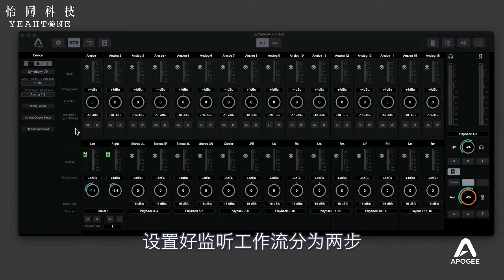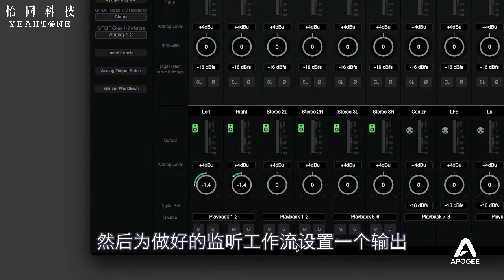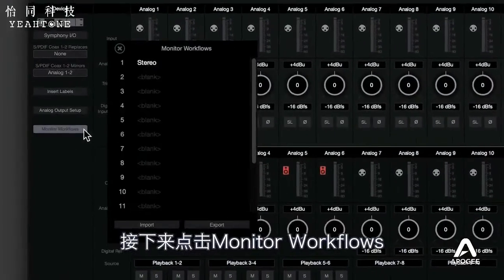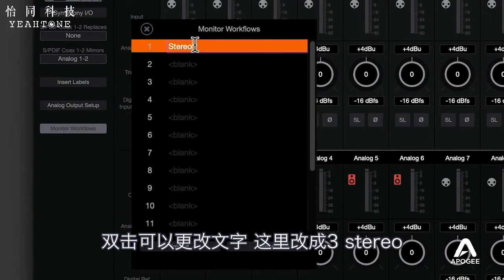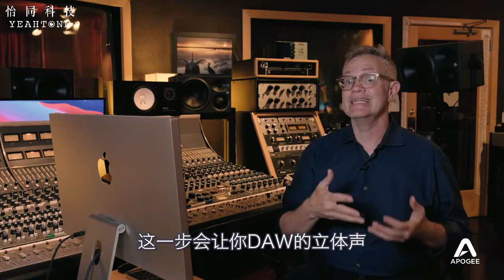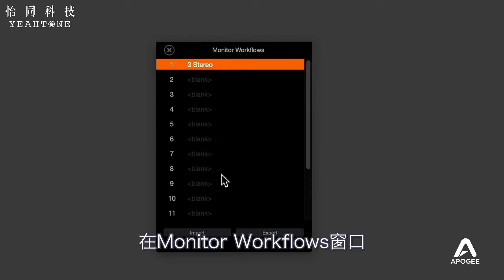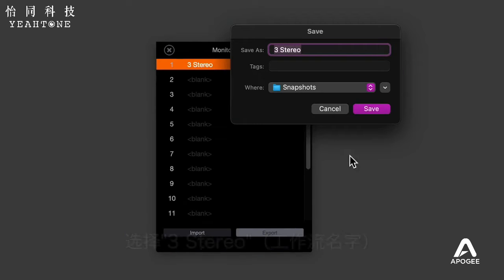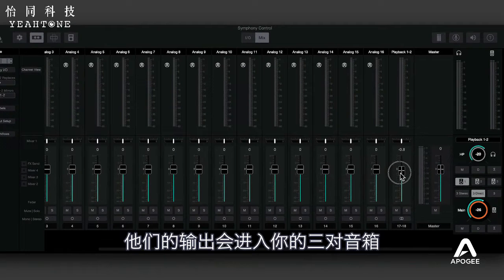Apogee Symphony IO MKII全景声设置 01：监听工作流设置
官方教程--Apogee 产品专家Roger手把手带您进行Apogee Symphony IO MKII全景声设置，本片因讲解详细所以时间有点长，我们将分为三部为您讲解。1.对监听工作流的设置与梳理2.怎样在Logic中设置Dolby Atoms3.如何搭配SoundID Reference校准系统